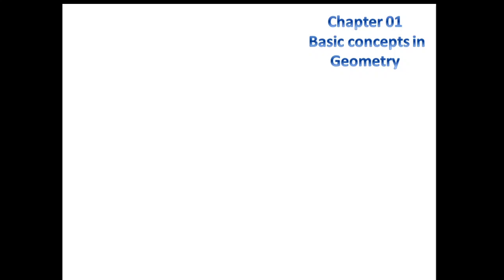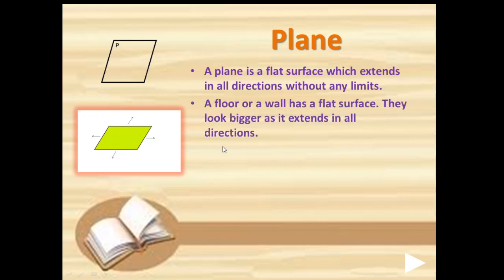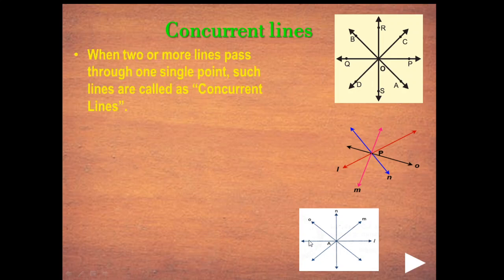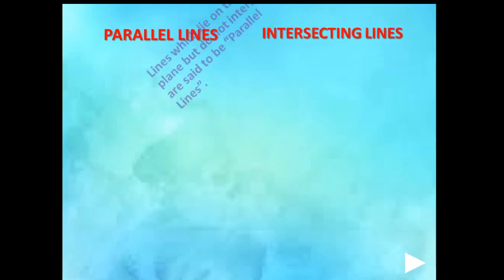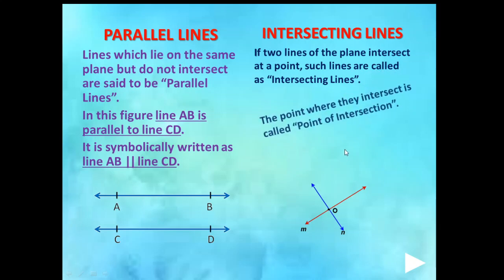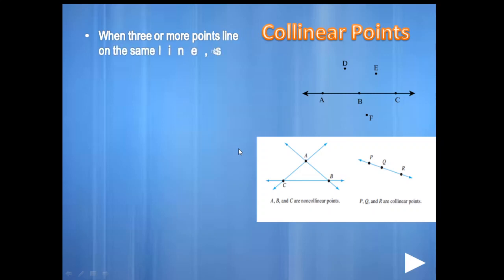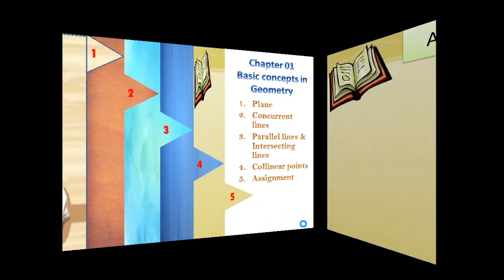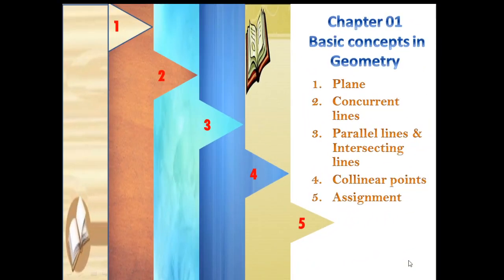Maths | Class 6 | Lesson 1 | Basic Concepts of Geometry | Part 2 | Veena Iyer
Mathematics | Class 6 | Lesson 1 | Basic Concepts of Geometry | Maharashtra Board | English Medium

What is Plane
What is Concurrent Line
What is Parallel Line & Intersecting Line
What is Collinear Points

& Also Assignments based on above